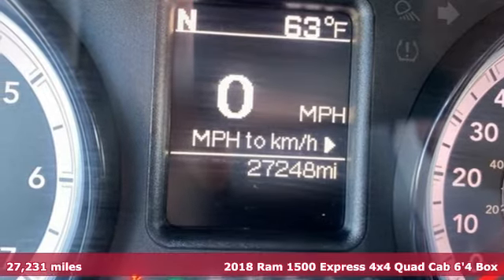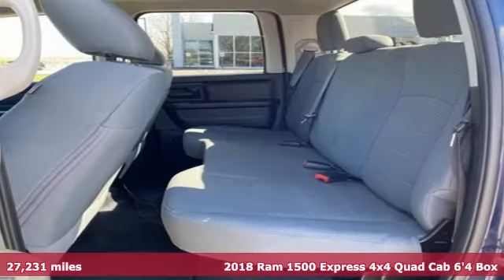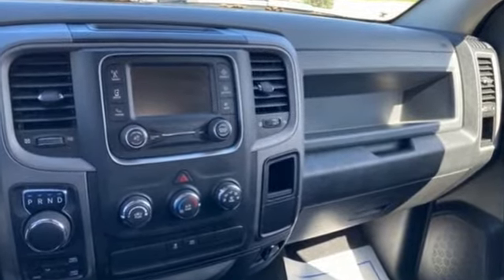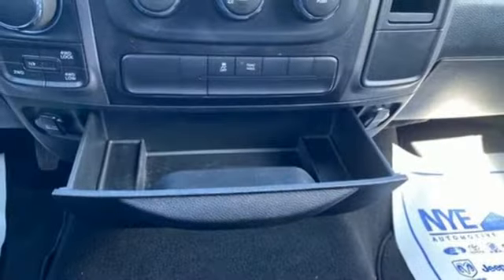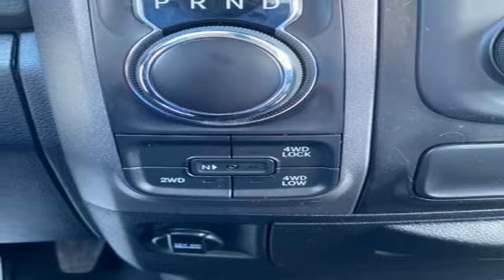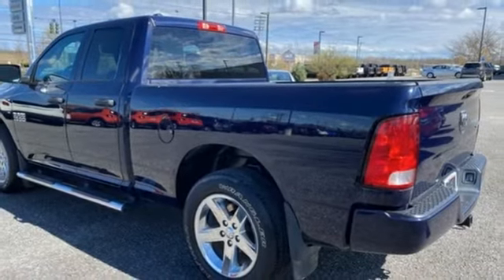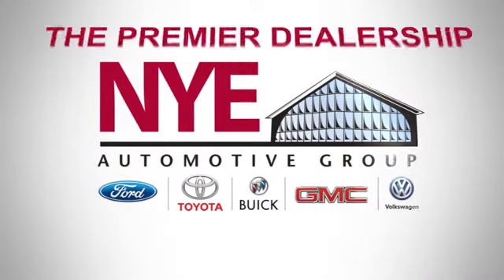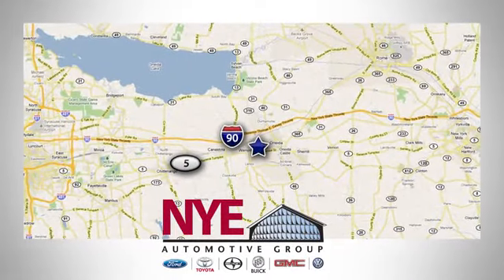2018 Ram 1500 Utica NY Oneida, NY BC0326 - SOLD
Year: 2018
Make: Ram
Model: 1500
Trim: Express
Engine: 3.6L V6 24V VVT
Transmission: 8-Speed Automatic
Color: Blue
Interior: Black
Mileage: 27231
Stock #: BC0326
VIN: 1C6RR7FG7JS172730
True Blue Pearlcoat 2018 Ram 1500 Express 4WD 8-Speed Automatic 3.6L V6 24V VVT

Address:
1441 Genesee St.